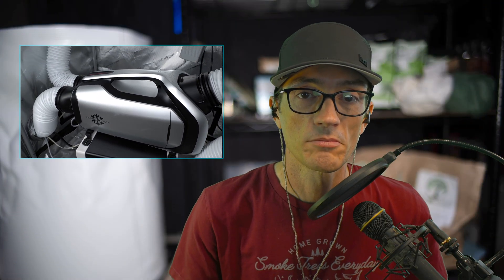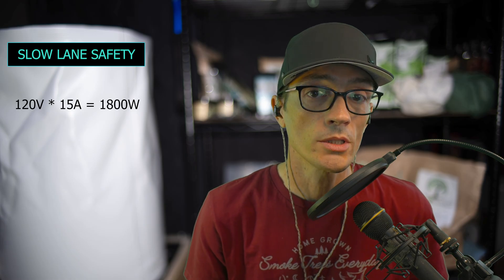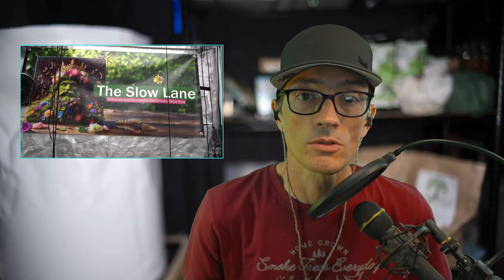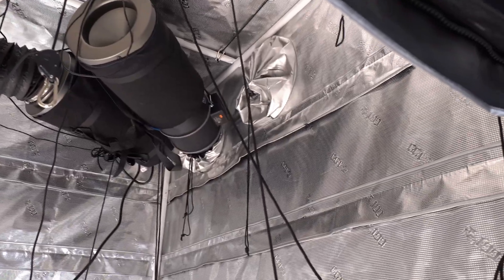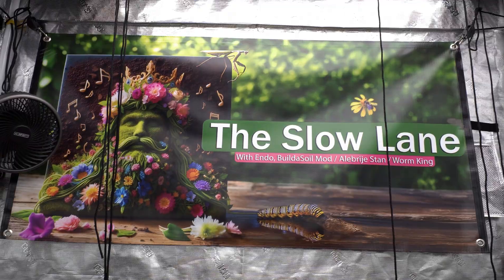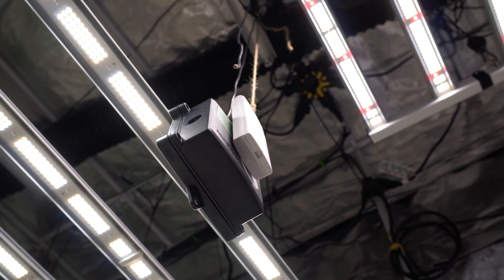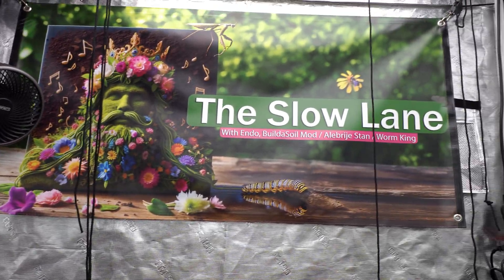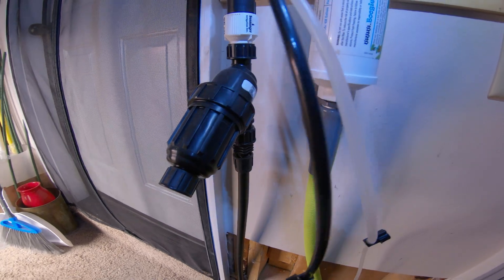My Complete Grow Tent Setup Guide | Lighting, Airflow, and Perfect Environment Control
00:00 – Intro
00:38 – Tent setup and layout
01:10 – Electrical Safety
02:40 – Grow Tent Tour
04:19 – Lung Room Layout, Dehumidifier Pump
04:44 – AC Infinity Controllers
05:12 – Medic Grow LED Lights
05:45 – MIGRO 310nm UVB Lights
06:06 – InkBird CO2 Controller
06:25 – Airflow and Circulation, Carbon Filters
06:45 – Automated Watering for Living Soil Beds, AutoPots XXL 13 Gal Sub Irrigation
07:38 – The Garden of Green.wav - Album to be released soon!

Learn how to build the perfect grow tent environment for healthy plants and consistent results. Endo from The Slow Lane walks through lighting setup, airflow management, humidity control, and the science of VPD and lights-off dew point.
This full tour breaks down how to keep your tent balanced from seed to harvest using tools like AC Infinity controllers, Medic Grow LEDs, and the Gorilla Grow Tent system.
Whether you’re new to indoor growing or looking to refine your living soil setup, this guide helps you master airflow, temperature, and sustainable cultivation practices for resilient, high-quality plants.

Amazon shopping list

VBR-100 Quantum PAR Meter w/RGB

Note: I do not condone any illegal activities. Please follow your local laws. Nothing is for sale. I have a cultivation license and am fully legal in my state.